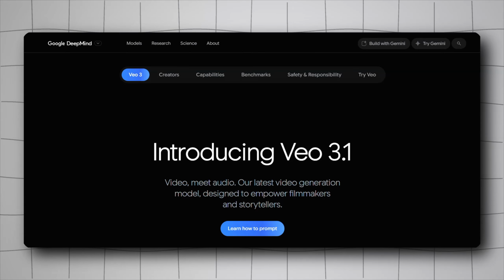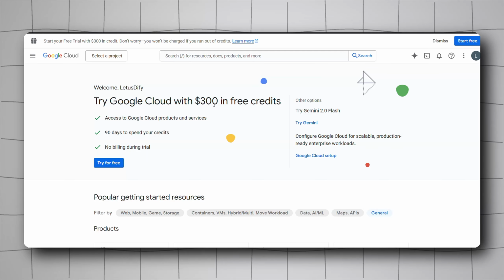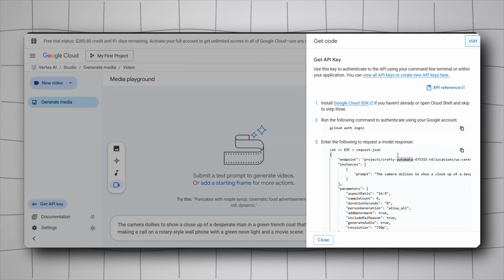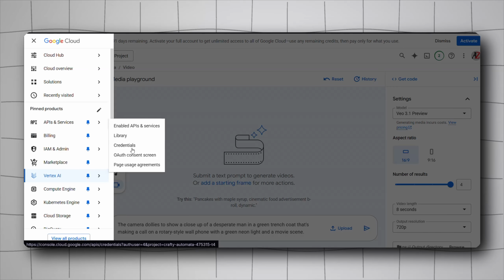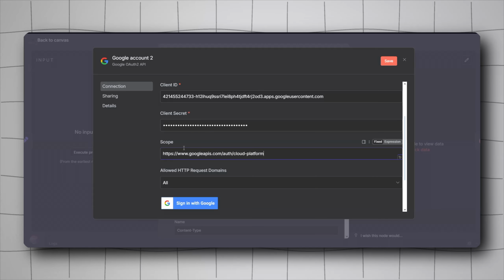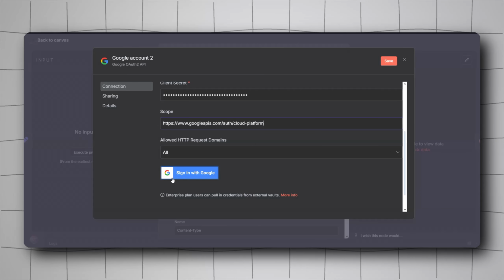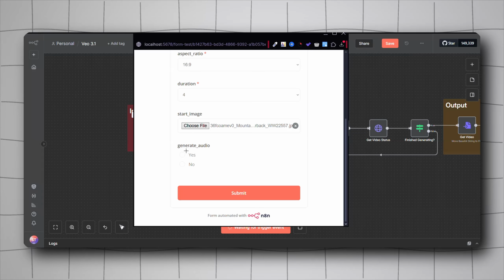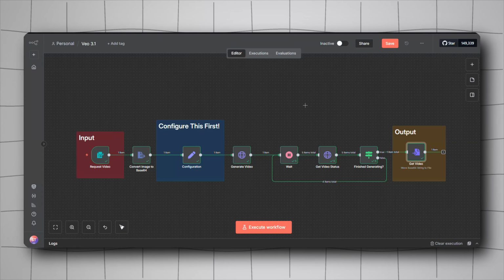How To Use VEO 3.1 For FREE In N8N! (Quick & Easy)